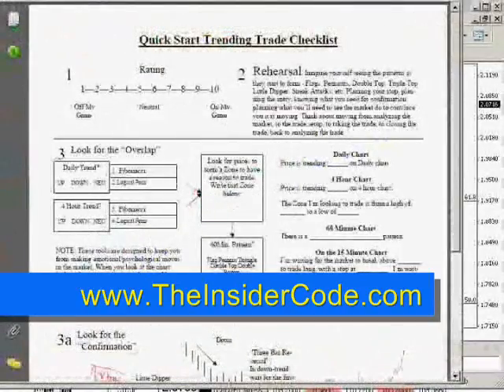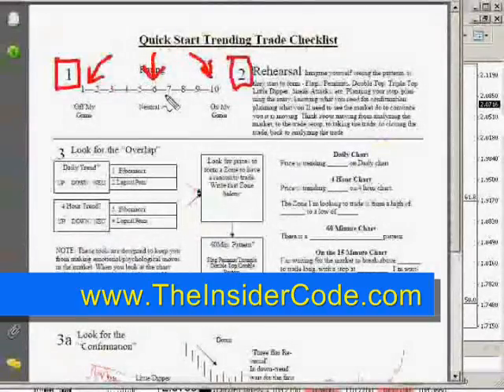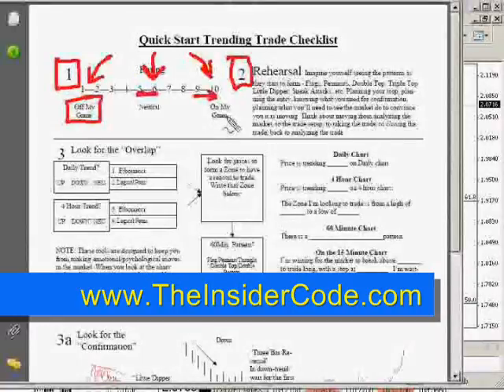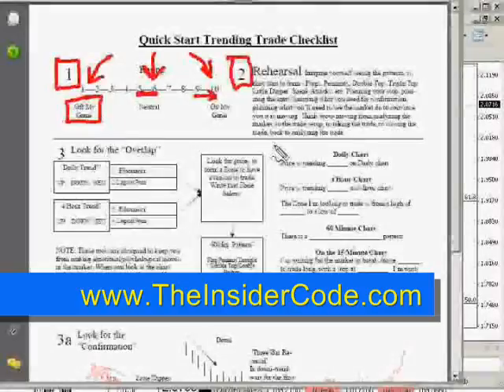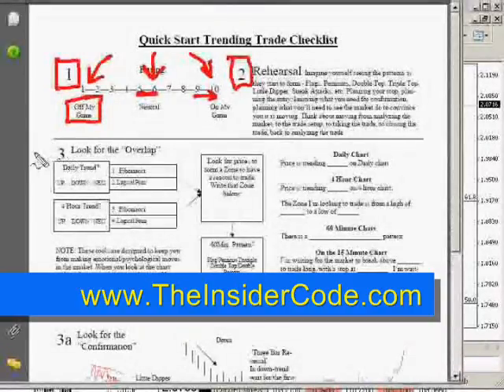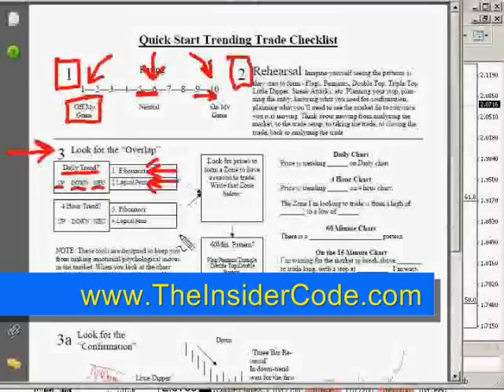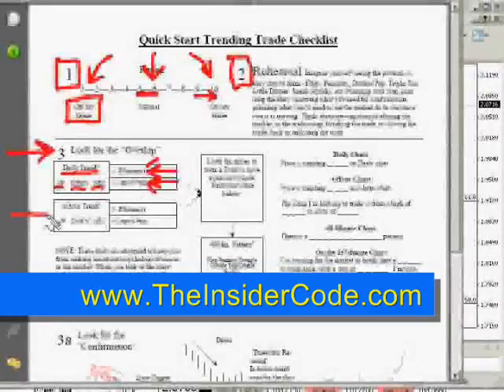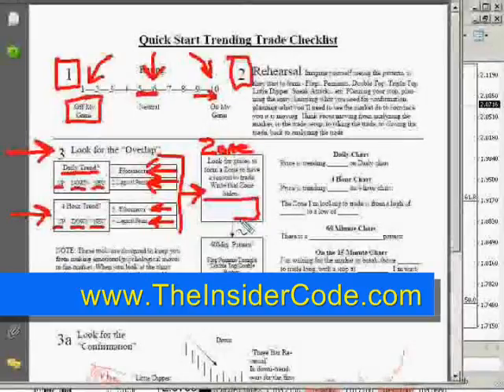Forex News - TheInsiderCode.com Mac X pt.8b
- Forex News - pt.8b with Forex Expert Mac X of The Insider Code.